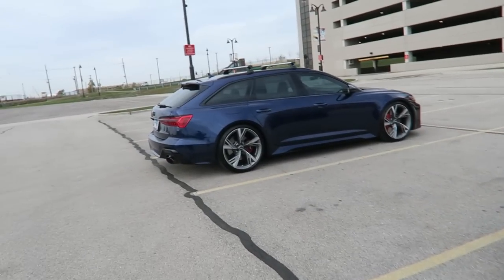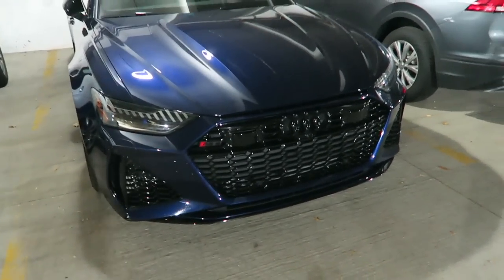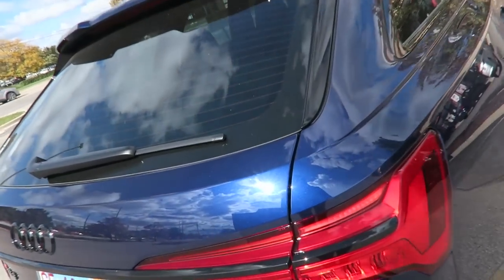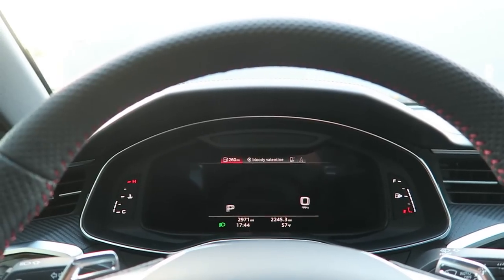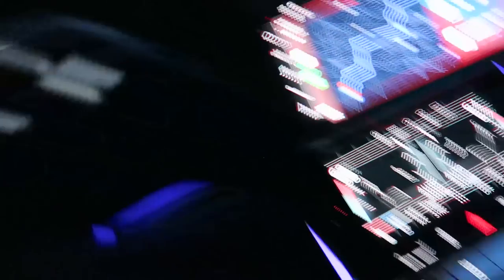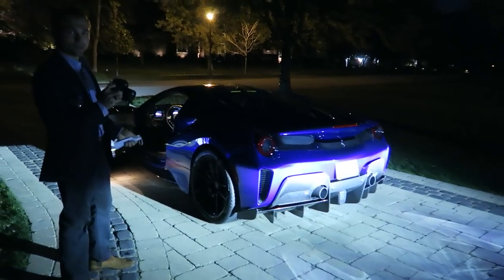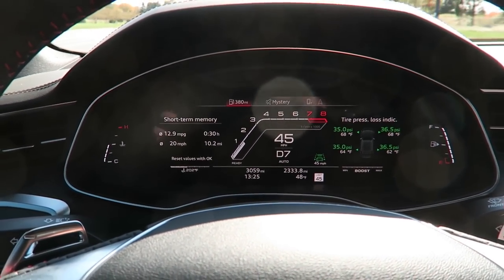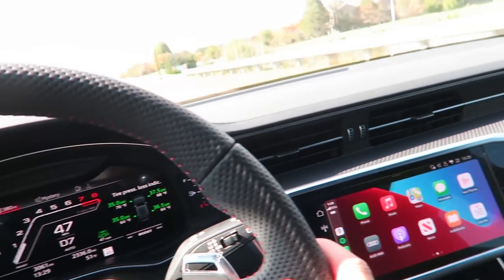Living With The 2021 Audi RS6 Avant!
Brandon and I traded cars for a couple days so I got the opportunity to live with the brand new 2021 Audi RS6 Avant! As a former 2016 RS7 owner, I have been quite excited to try out the latest generation of this platform, especially the wagon body style that is finally available in America. Having driven the new RS7 already, the RS6 is essentially an identical experience. The same 4.0L twin turbo V8, same 8 speed ZF transmission, same interior finish and technology, and just a wagon bodystyle. Finished in a stunning Navarra Blue with the upgraded 22" wheels, the RS6 is an amazing blend of aggression, practicality and just flat out awesome. Enjoy this vlog, future cinematic review and ownership interview videos will be coming! (and possible snow donuts)